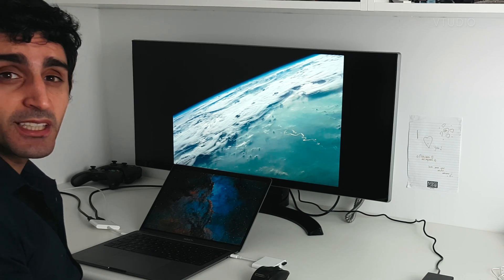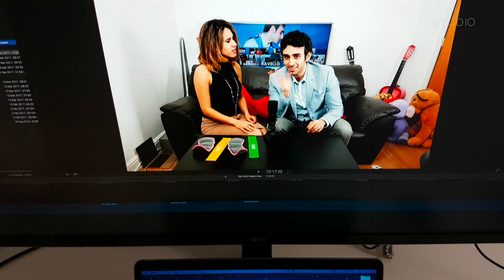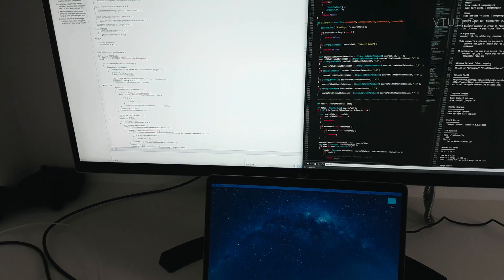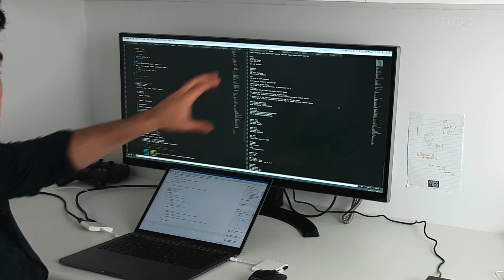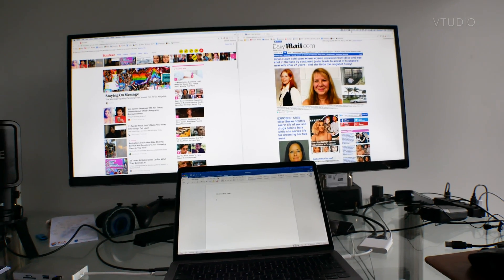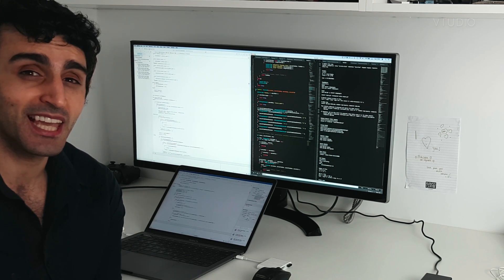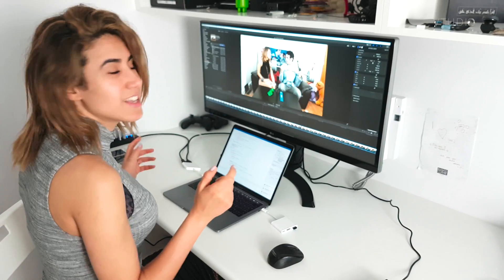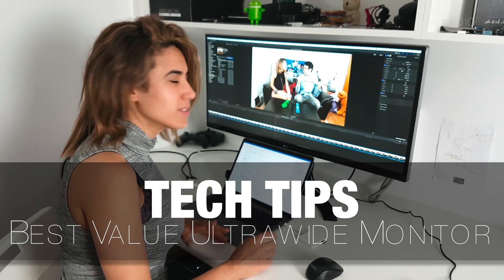LG 34UM88 | The Best Value Ultrawide Monitor for Coding & Video Editing?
Been using this monitor for round 2 years now and I still love it. The resolution is great for performance 1440p is a lot easier to drive than 4k or 6k, and the aspect ratio is perfect for productivity.

QHD vs 4K
It's QHD which means it's lower res than 4K, but higher res than 1080p, making it still high quality but no where near as taxing as a 4k monitor would be on your system performance. It tested it on a MacBook Pro 2016 and a standard MacBook, and they both worked great.

PRICE
Costs a fraction of the price of a 4K ultrawide.

34 INCHES
The best thing however is the size, at 34inches it feels like two good sized 4:3 monitors side by side, rather than the usual monsters you get at the regular widescreen aspect ratio.

ULTRAWIDE ASPECT RATIO
At the ultrawide aspect ratio I find that most applications work better too, eg. in Final cut I tend to have the library on the left, the inspector open on the right, the timeline below and there's still enough space for a good sized video in the midde. When developing apps I find that having two coding windows size by side with my simulator running on my MacBook.

"C" VERSION
The version I bought was the 34UM88C which provides a HDMI connection to my Mac via a USB-C to HDMI adapter. I personally like this solution rather than the USB-C version of the monitor as it allows my monitor to connect to other HDMI devices, and it's cheaper. With the C configuration you also get movement in the stand.

OVERALL
Overall, it's a great buy!

MUSIC
Audionautix - Clap Along